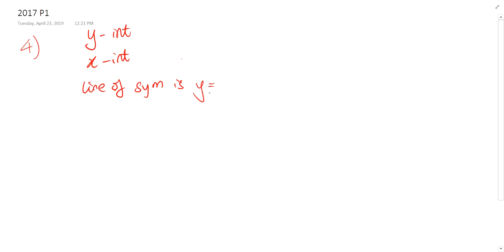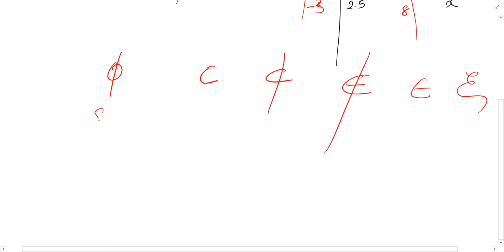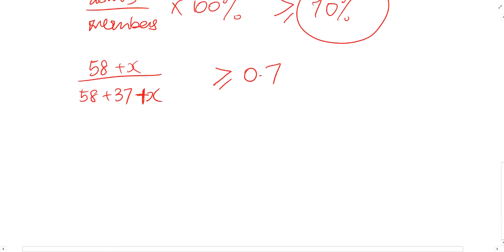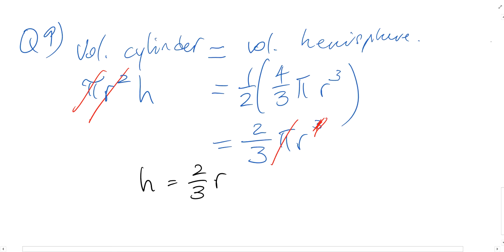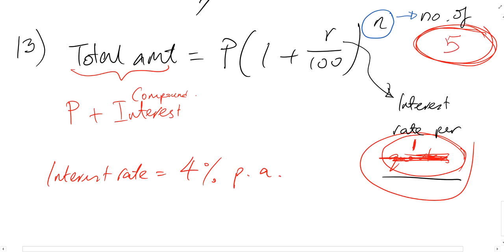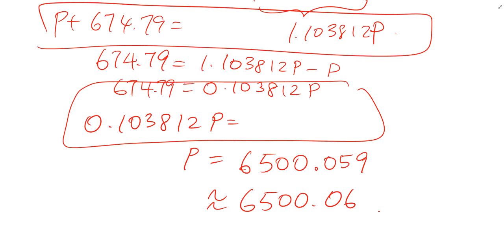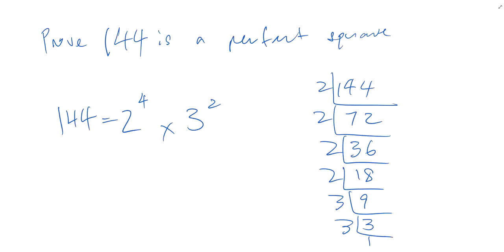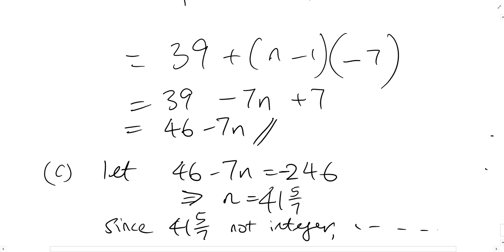TYS 2017 P1 Part 1 (23 Apr 19)